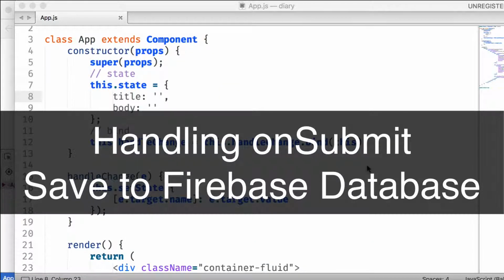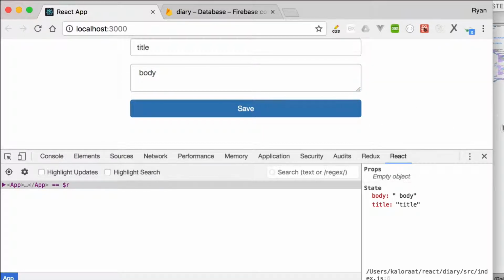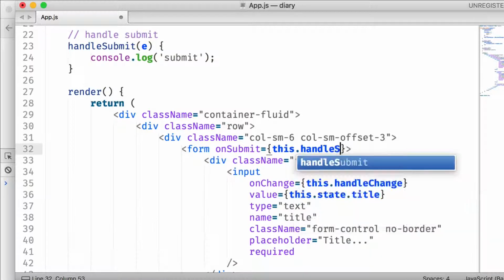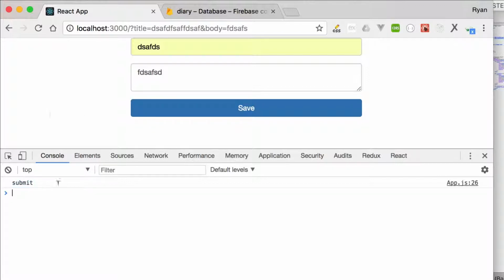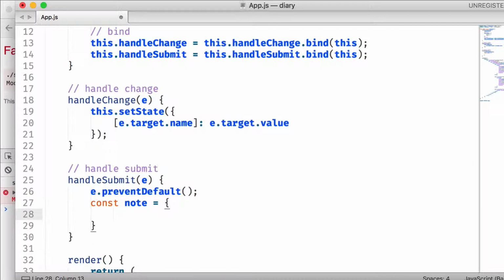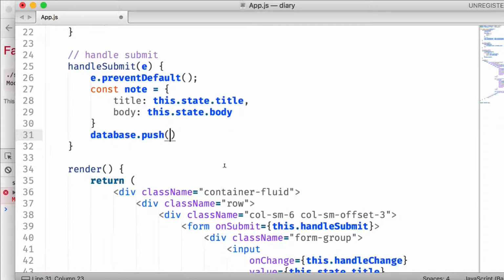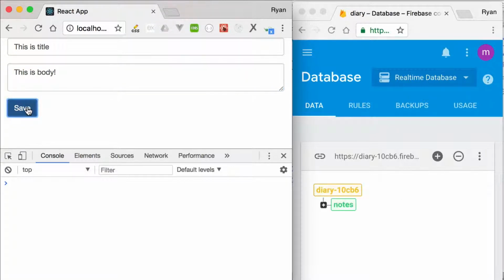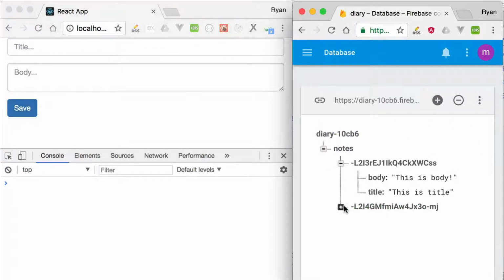7 Handling onSubmit and saving to firebase database